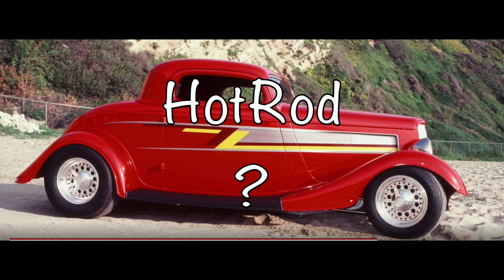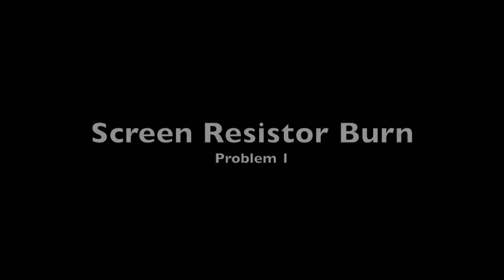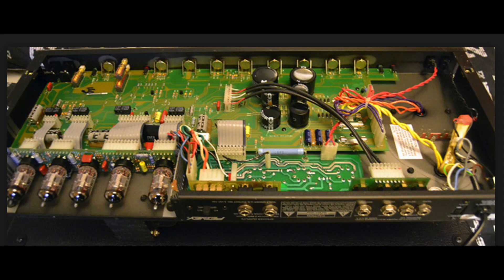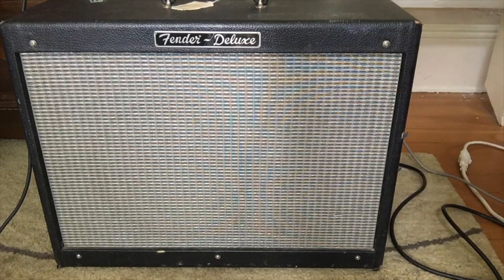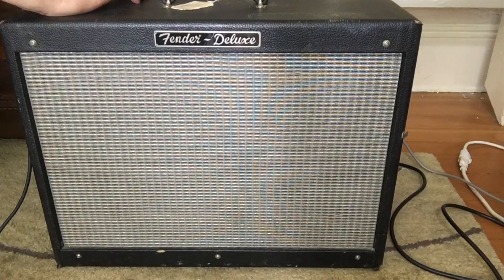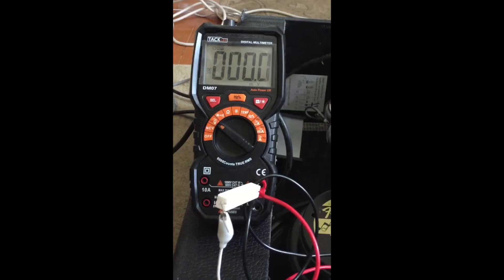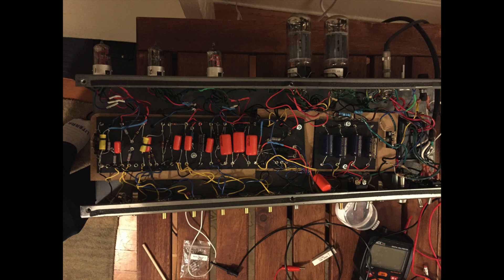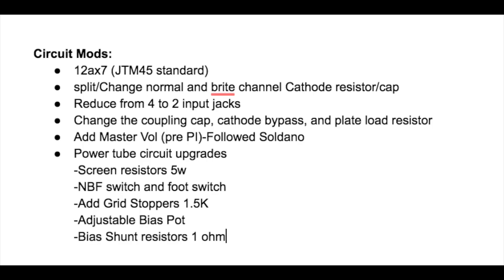Hotrod Deluxe to Bassman/Plexi Conversion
Here is a video describing (briefly) how to convert a Hot Rod series Fender into a Classic 59 Bassman 5F6-A with a Plexi channel.

*If you have interest in doing this conversion to your HR Deluxe or Deville, please contact me directly, as there are many details that I have not included in this video, but will gladly share.

Featured are some upgrades that mostly are a result of the great web pages put together by Rob Robinet.  Notably, are modifying the normal channel to be voiced as a Marshall following the Plexi Preamp voicing, adding a pre-phase inverter master volume, making the bias adjustable, and having a 3-way negative feedback switch.

Missing from this conversion is the reverb (the tank is still in the cab).  I wasn't sure if I really wanted it or not, but if I do, I will add it back in the way it was standard on the HRD using an op-amp.

Mistaken Description: at the 9:49 mark I erroneously mentioned that Screen Resistors were where the burned marks were on the board.  This is incorrect, those are actually the resistors for the Dual Power rail for the (+/-)16VDC utilized by the opamps and relays.  Issues with these often cause channel switching and other problems.

Things not mentioned:
-The adjustable bias setup: 15K Bias Divider (stock 5f6a), 50k pot, 39K pot to ground (connected to the wiper and far lug for a min of 39K). This varies a bit from Rob's recommendations.
-I used 1n4007 diodes on a terminal strip for the rectifier-Bridge since no CT
-I had to re-drill holes for the preamp tube holes (originals are too big)
-All Control panel holes needed to be reamed to 3/8" for new pots
-to mount the boards, I used Masonite (cut-up clipboards)
-I reduced to 2 non-plastic classic Switchcraft input jacks and reduced grid leaks from 68K to 33K
-Screen resistors are mounted directly on chassis
-Pre PI Master Volume follows JCM800

Brad runs an all-around great channel, loves to work on wonky stuff as well as standard guitar-related gear.
Terry is likely the best electronics technician working to repair tube amps on YT.

Related links:
Rob Robinette
-Safety!  Rob's word on capacitor discharge and lethal voltages in tube amps
Rob's site is likely the most comprehensive resource regarding classic Fender amps, and now amps work.